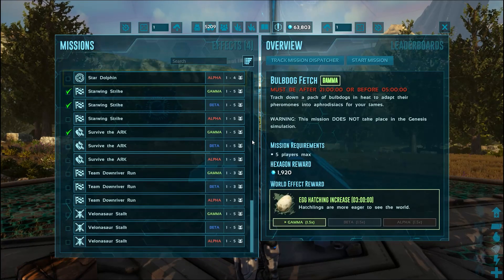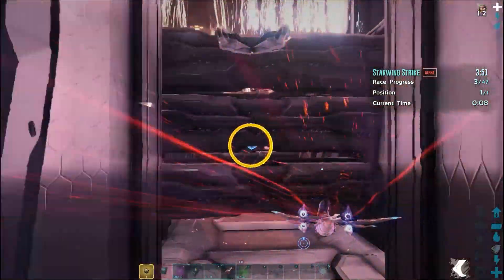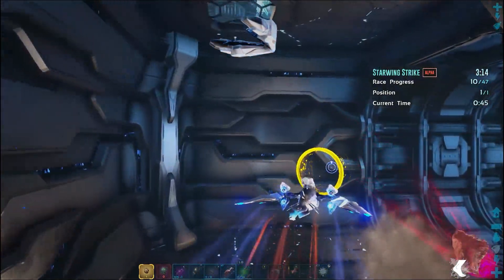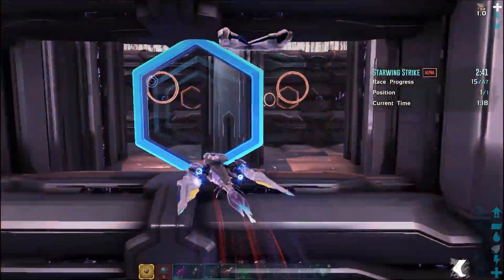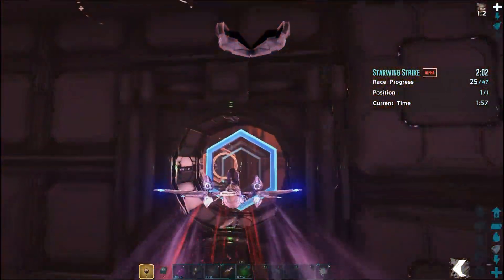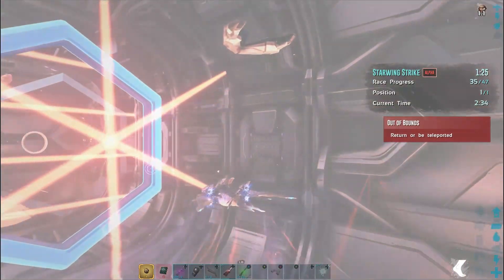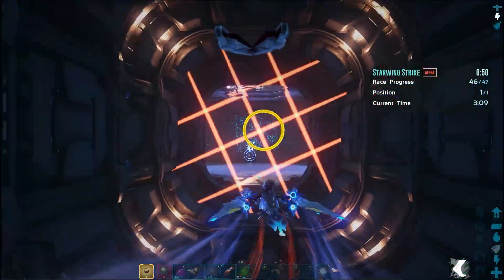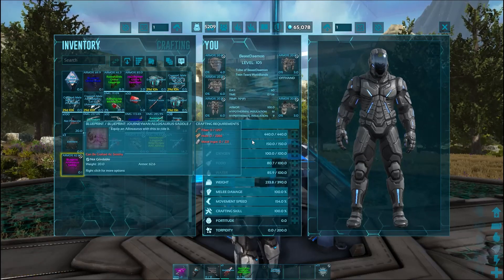HOW TO COMPLETE - Alpha Starwing Strike Mission - Ark Genesis 2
Hey everyone, in this video we go over how to complete the Alpha Starwing Strike Mission.

We wish you continued success in all of your gameplay.

Lucky By Nature